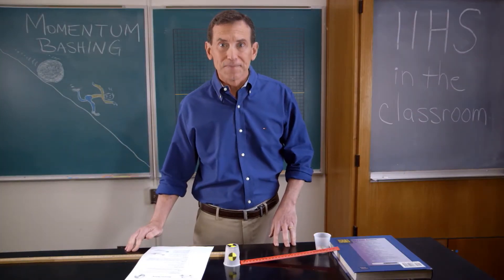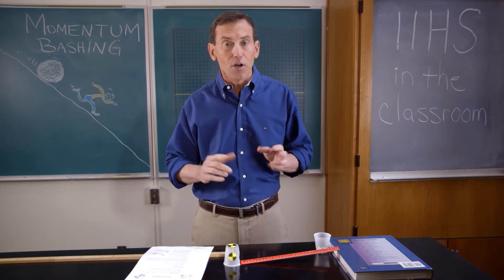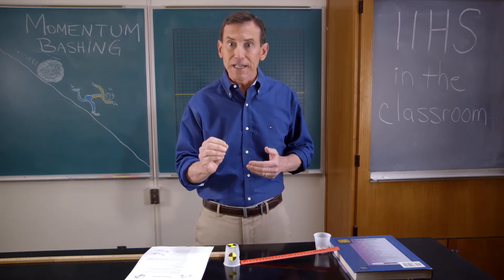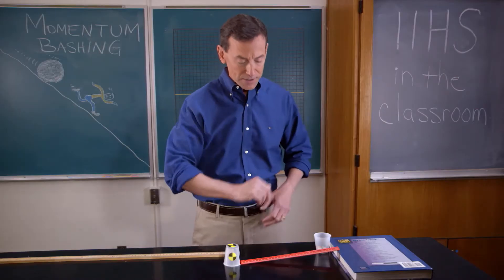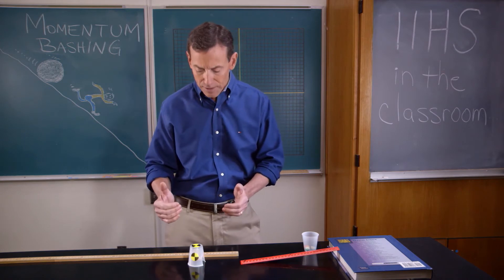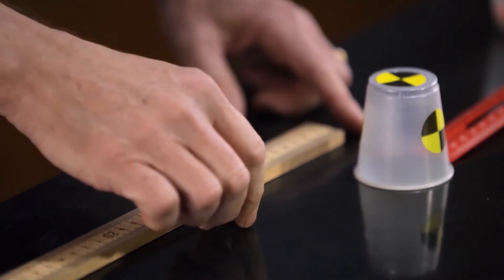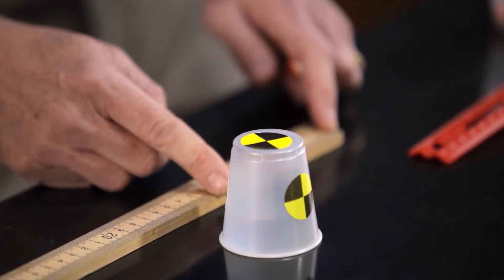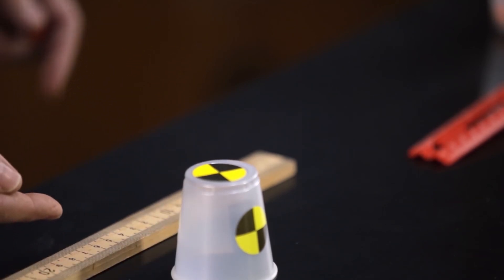Momentum Bashing 1 introduction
In this Crash Science in the Classroom hands-on inquiry-based activity, Dr. Griff Jones asks students to incline ruler ramps to explore how mass affects a marble’s “bashing power.”